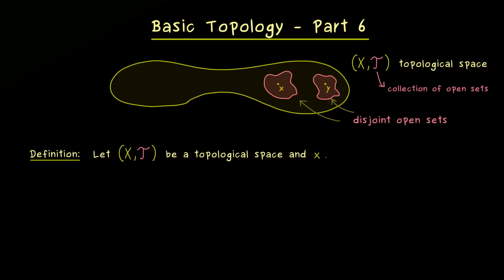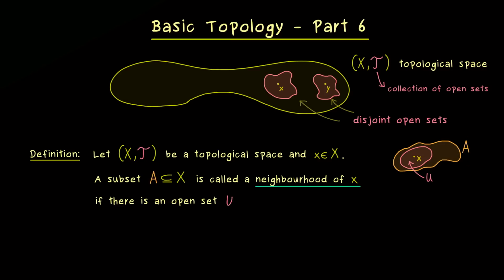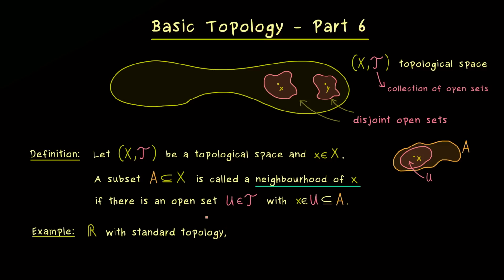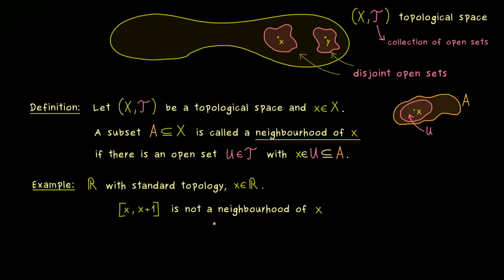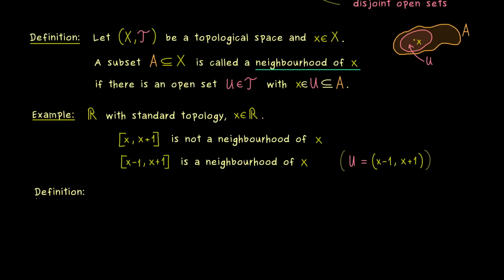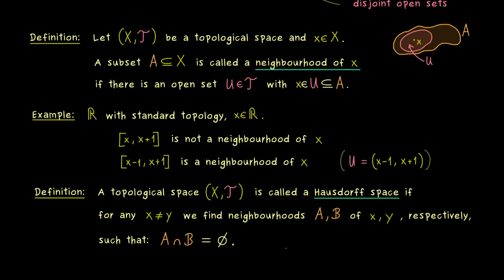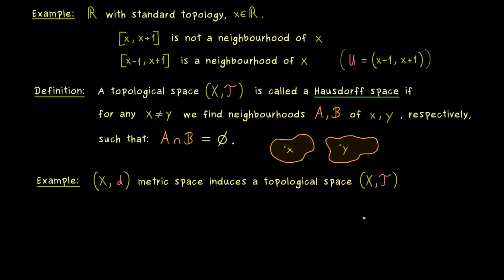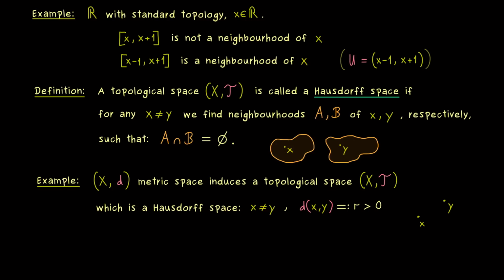Basic Topology 6 | Hausdorff Spaces [dark version]